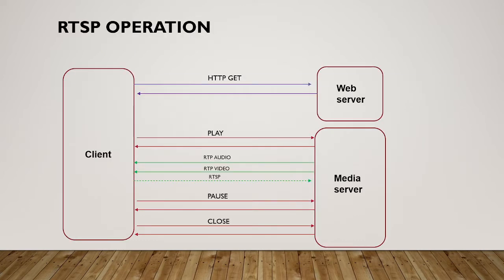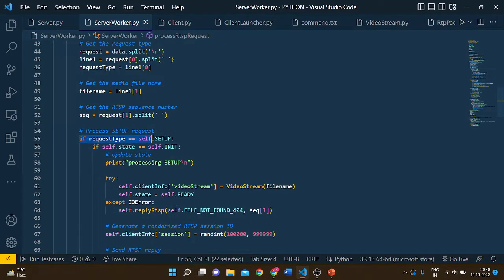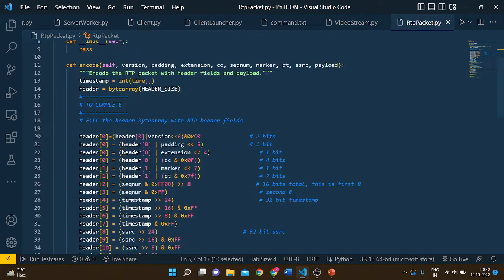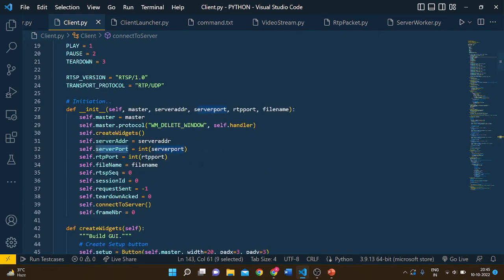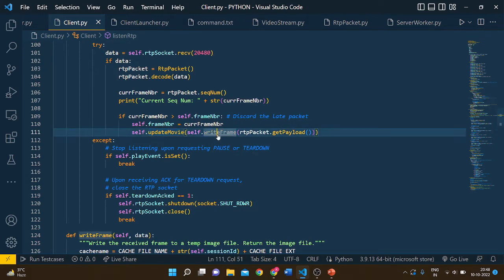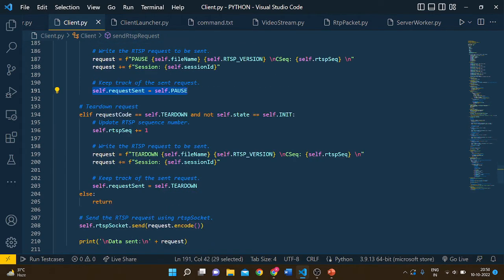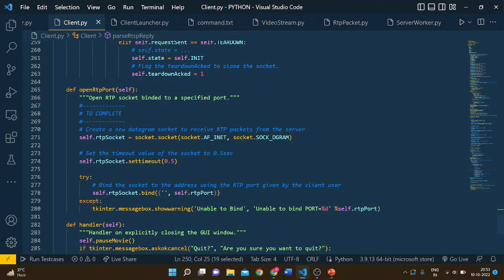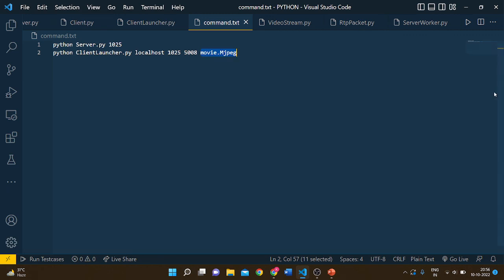Video Streaming With RTSP and RTP | IT304 Assignment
This video is based on video streaming through RTP and RTSP protocol with implementation in Python. In this video the python code is explained step by step and the demo of video streaming is shown.